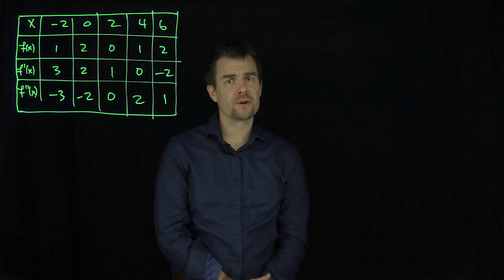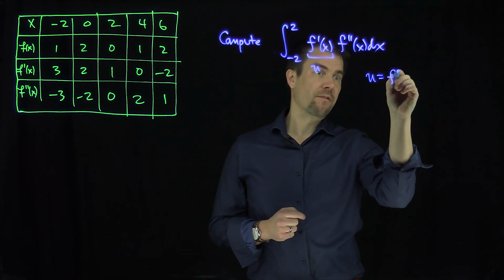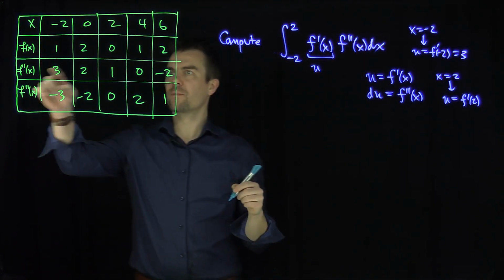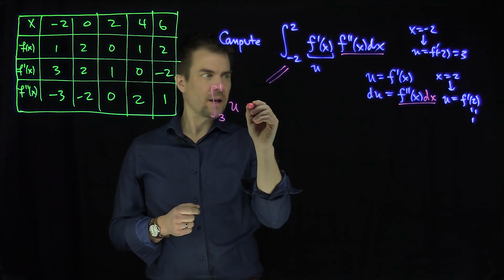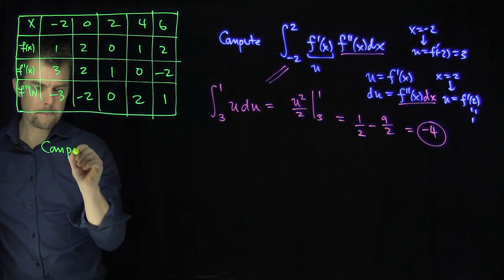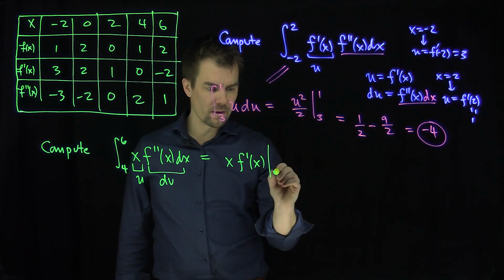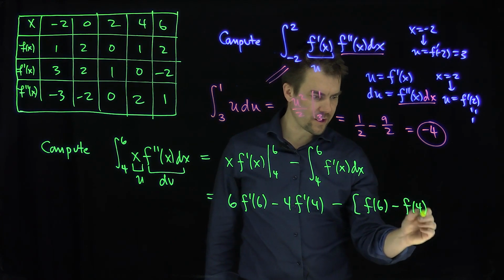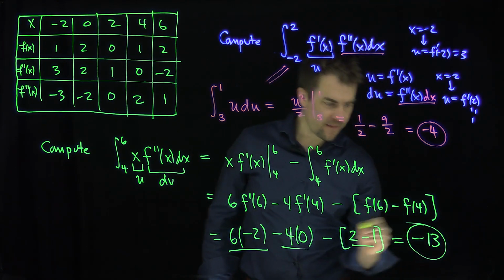Using a Table of Values for f, f' and f'' to Compute Integrals Involving f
We provide a table of values for a function and its first and second derivatives. We use this table to compute two integrals involving f.